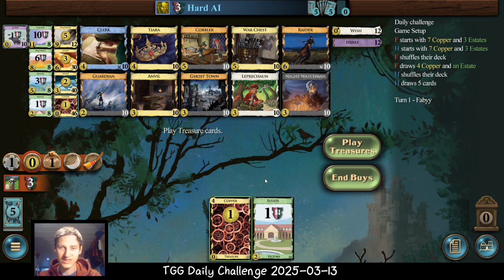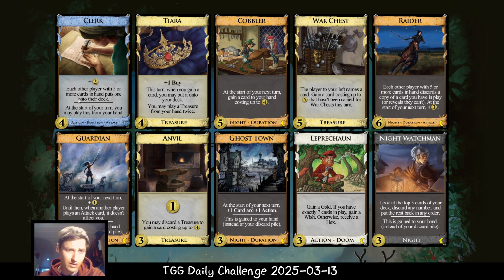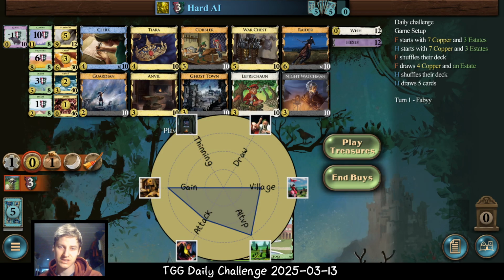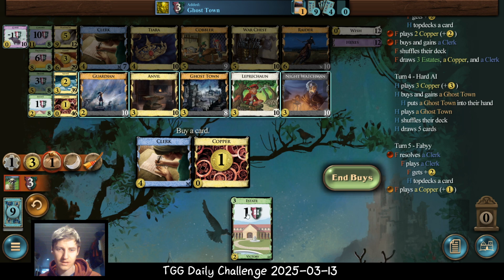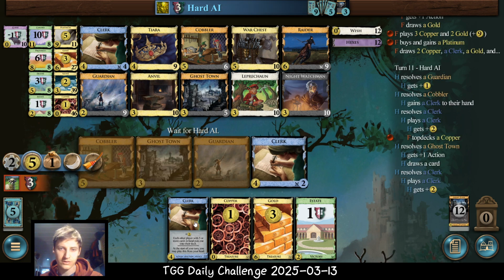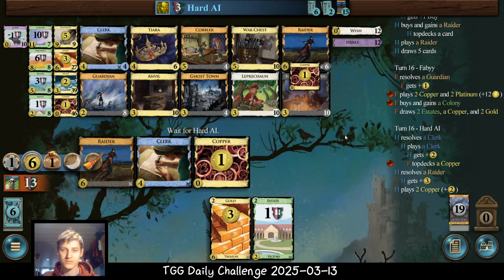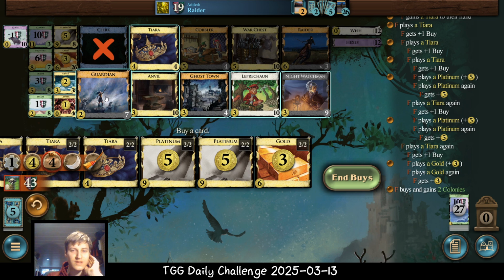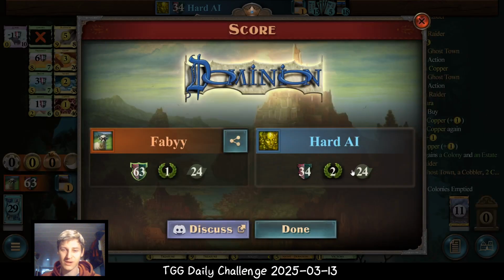Daily Dominion 2025-03-13 - The Longer Night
Hey, I meant what I wrote yesterday! That's the third slog this week, this time even without any draw or thinning... At least yesterday there was a bunch of strategic stuff to do and line up; today it's just hammering in high-value treasures to reach those juicy Colonies.

But we do get through this quite nicely, even just with constant $4-card hands due to AI's Clerk empire. AI on the other hand kind of built a non-deck and is unable to compete with us gobbling up the Colonies.

Here, we play on the TGG client, which offers free play of the Base game as well as a free daily entry into a randomly generated (with some restrictions) kingdom, where you get to compete against their AI.
We also missed out on at least $14 by not first playing my Transmogrifies on our last turn, that was a clear mistake on my side.

Dombot Kingdom String:
Anvil, Clerk, Cobbler, Colonies, Ghost Town, Guardian, Leprechaun, Night Watchman, No Shelters, Raider, Tiara, War Chest
Expansions:
Nocturne, Prosperity, 2E

Ps.: Check out to analyze your kingdoms!

Timestamps:
0:00 - Introduction
0:33 - Kingdom card/landscape introduction - feel free to skip
6:05 - Kingdom analysis
8:28 - Discussing openings + exploring Hexes
10:09 - Game starts
20:33 - Game ends